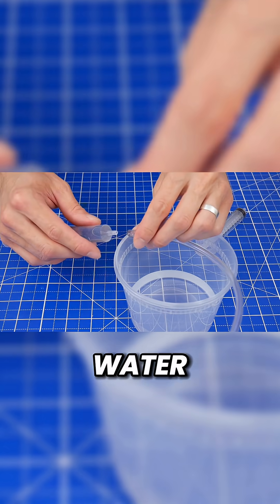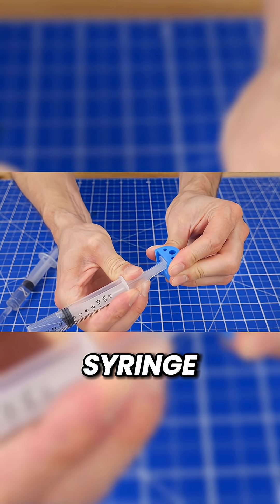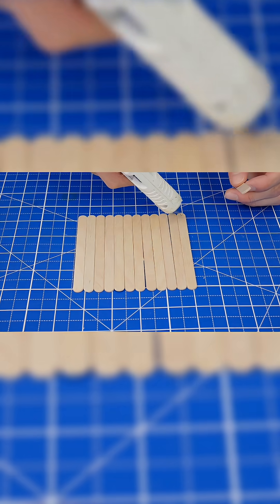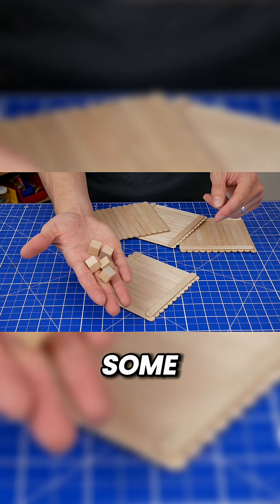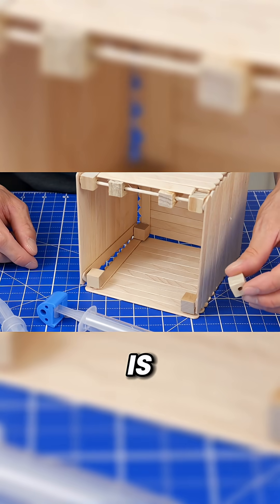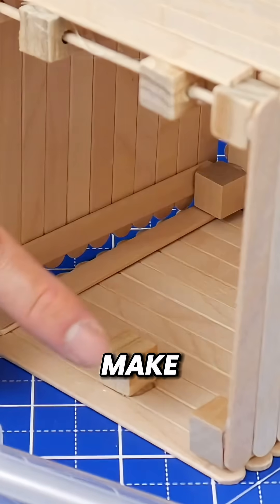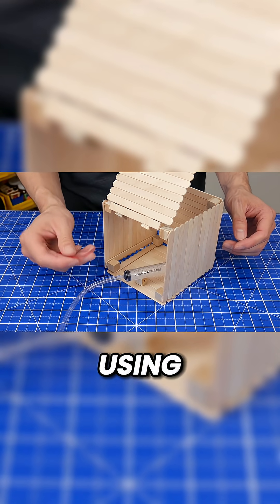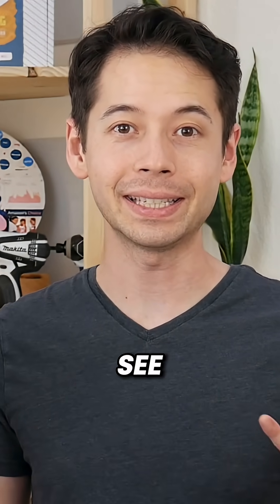Hydraulic Box: DIY STEM Project for Kids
Like some kind of magic, the hydraulic box smoothly opens with the press of a syringe.

This project is a great way to discuss the power of hydraulics, and create a treasured keepsake that can store small things!